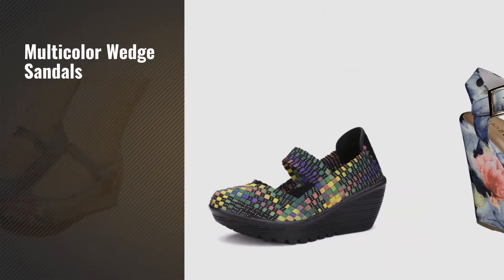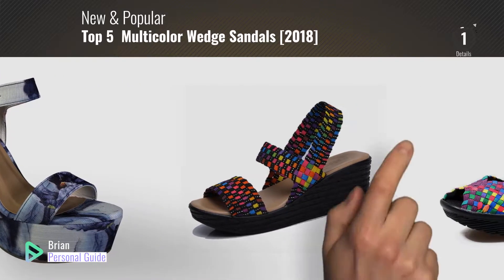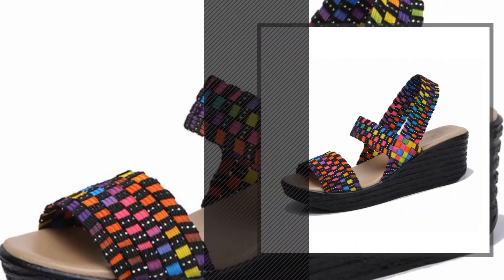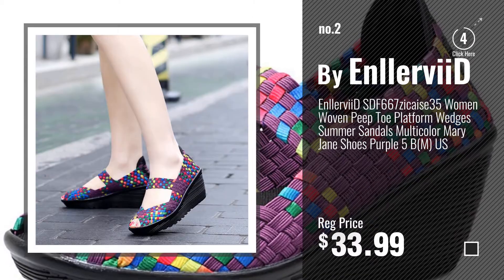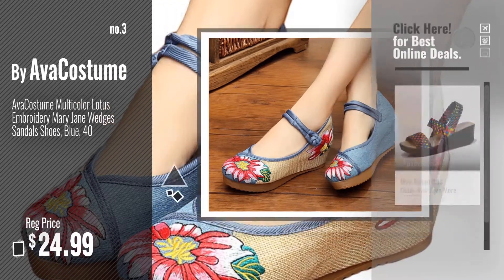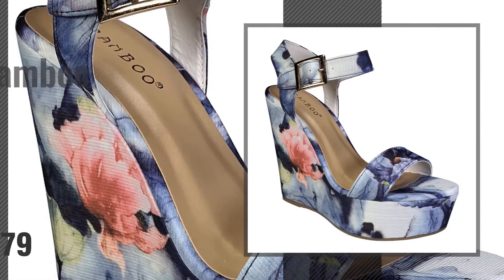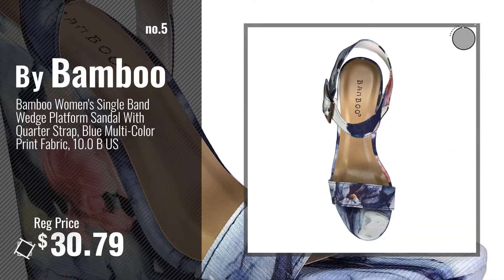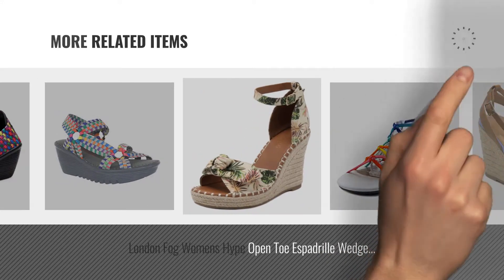Top 5 Multicolor Wedge Sandals [2018]: HKR Women's Multicolor Summer Ankle Strap thick sole heel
- New! 2019 Black Friday / Cyber Monday Platforms & Wedges Deals and Updates.

Black Friday / Cyber Monday HKR Women's Multicolor Summer Ankle Strap thick sole heel sandals platform wedge sandals by HKR

Black Friday / Cyber Monday EnllerviiD SDF667zicaise35 Women Woven Peep Toe Platform Wedges Summer Sandals Multicolor by EnllerviiD

Black Friday / Cyber Monday AvaCostume Multicolor Lotus Embroidery Mary Jane Wedges Sandals Shoes, Blue, 40 by AvaCostume

Black Friday / Cyber Monday HKR-889-1caise35 Women Woven Platform Wedges Shoes Fashion Multicolor Weave Sandals by HKR

Black Friday / Cyber Monday Bamboo Women's Single Band Wedge Platform Sandal With Quarter Strap, Blue Multi-Color by Bamboo

Black Friday / Cyber Monday SDF889-1caise39 EnllerviiD Women Woven Platform Wedges Shoes Fashion Multicolor Weave by EnllerviiD

Black Friday / Cyber Monday Nautica Women's curia Espadrille Wedge Sandals With Stripe Bow-Blue-6 by Nautica